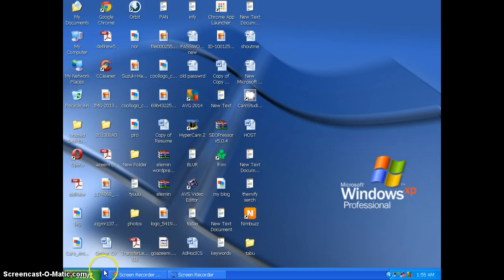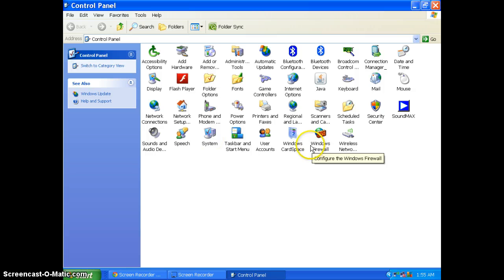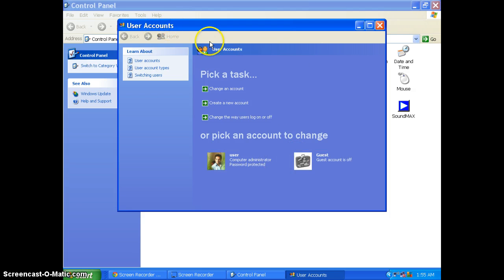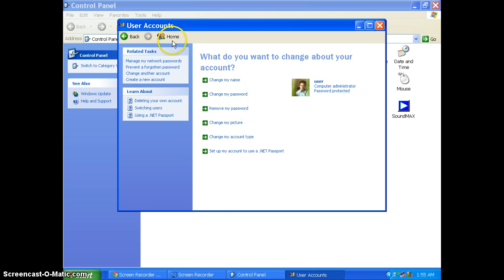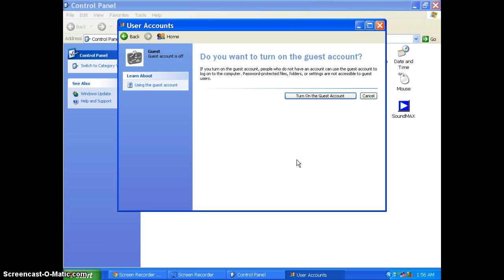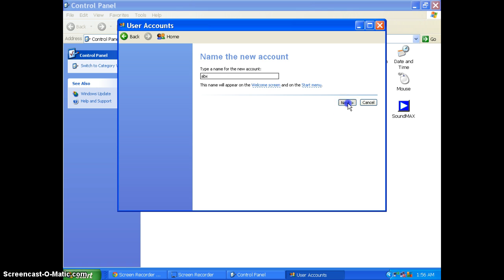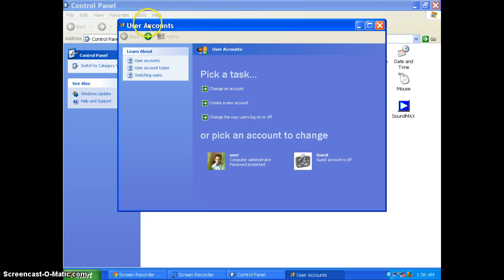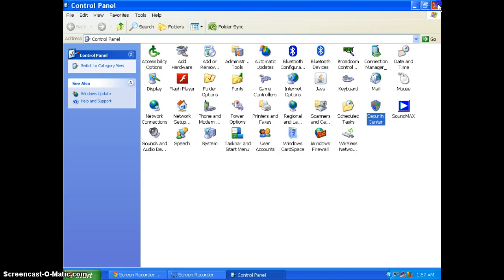How To Password Protect Windows XP From Unauthorised Acess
how to password protect windows xp from anybody opening your computer or laptop.it will ask password whenever they try to open or on the computer.you can set your own password to lock the computer.